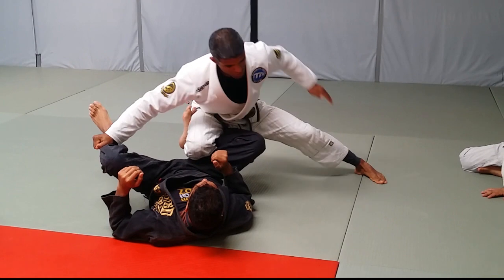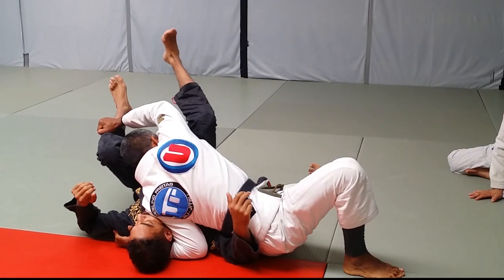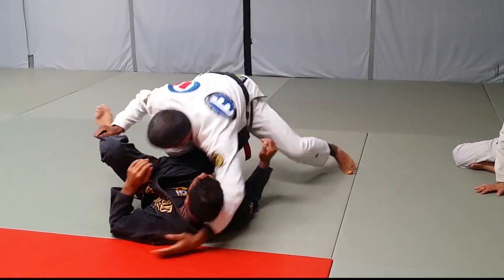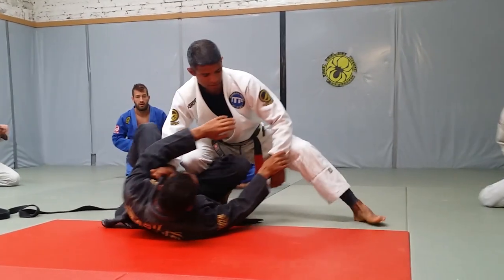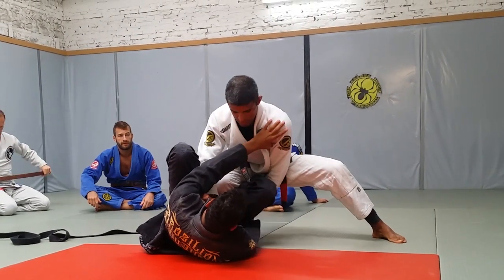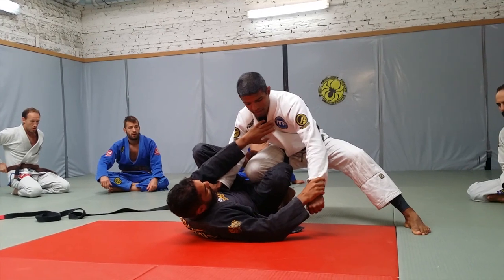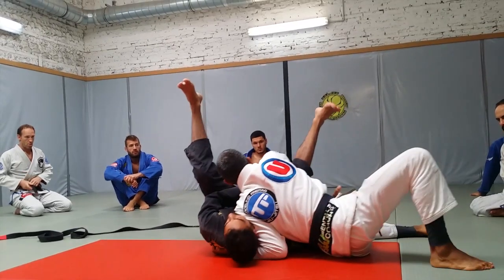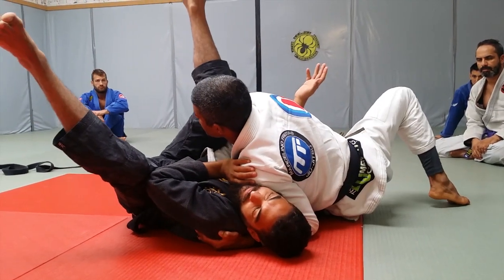Le longstep pour les nuls avec MArcelino Freitas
Lors de son camp à Toulouse, Marcelino Freitas nous a montré sa façon de faire le passage surnommé le longstep d'une manière tout à fait accessible et simple.
Après avoir décliné les 3 gestes techniques nécessaires à ce passage (arracher le grip, pousser la jambe et saisir la tête en cassant la base), il l'intègre à une situation de combat particulièrement adaptée, celle où l'adversaire tente de basculer de la demi vers la reverse De La Riva pour passer en dessous du centre de gravité adversaire.
Quelques situations de combats sont ajoutées à la fin pour illustrer le propos, et ouvrir vers une autre variante que nous diffuserons bientôt : le longstep en saisissant le col plutôt que la tête.